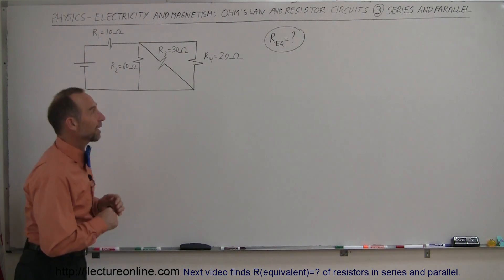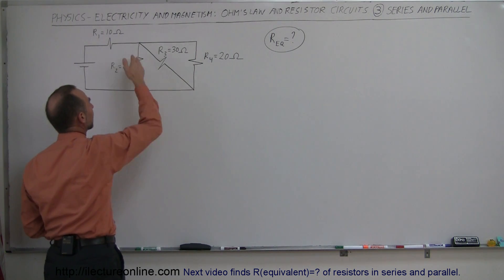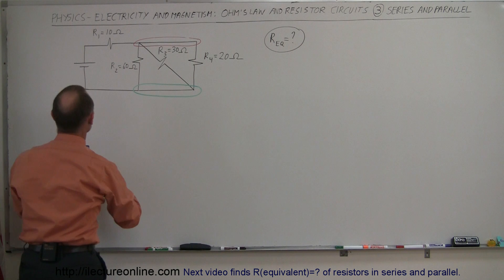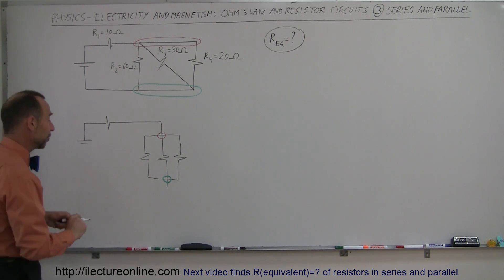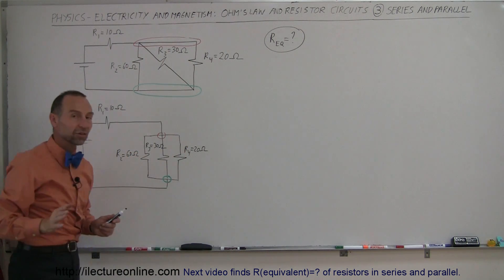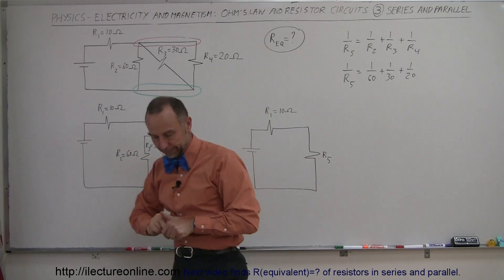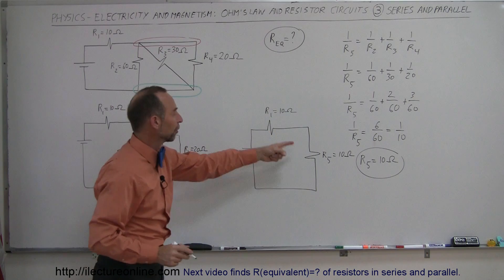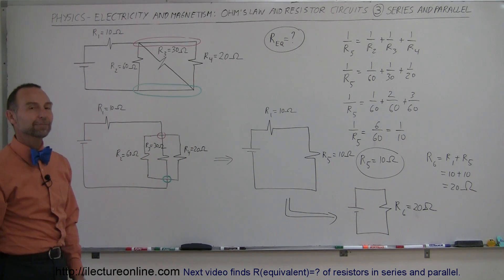Physics 42 Ohm's Law and Resistor Circuits (3 of 23) Series and Parallel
In this video I will find R(equivalent)=? of resistors in series and parallel.